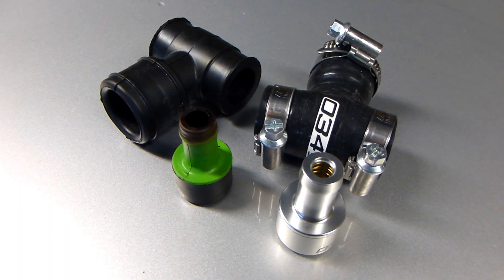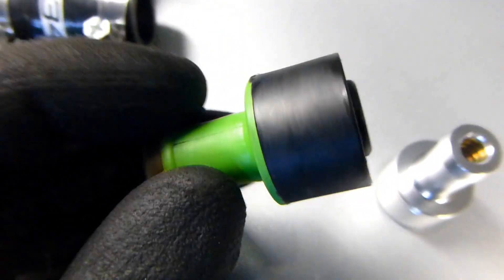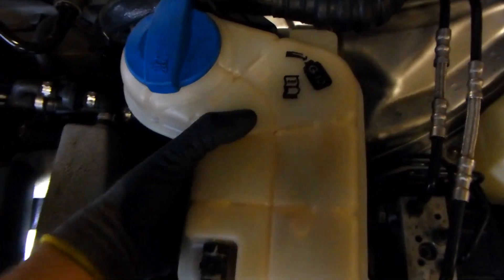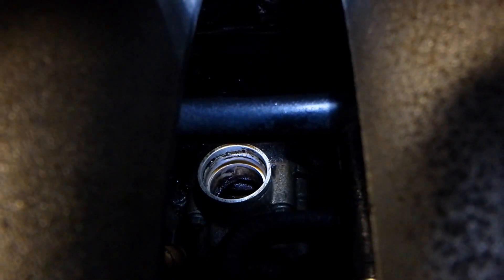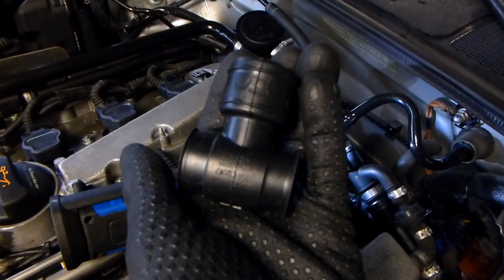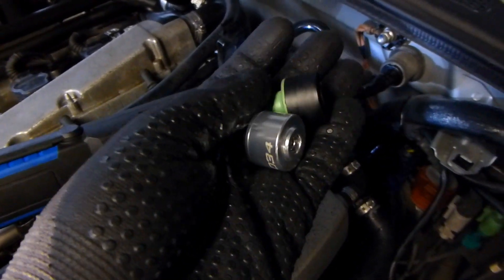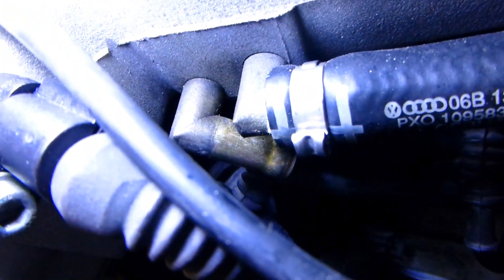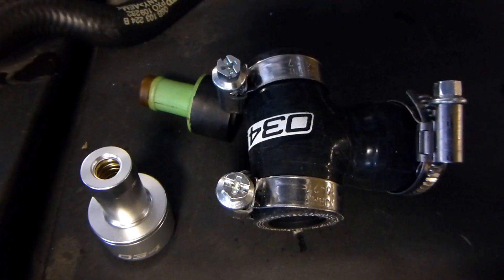034Motorsport PCV Valve replacement for Audi/VW 1.8T engines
Hey all!

This video shows 034Motorsports replacement parts for changing out your PCV valve and T-fitting. It is a good replacement for the OEM-parts since they usually fail. These parts are made out of silicone and CNCed aluminium so they will probably last the life of the car.

I am showing you on a Audi A4 B6 from 2003 with a 1.8T engine (code BFB).

Be sure to be on the lookout for comming videos where i replace the plastic 90 degree hose from the engineblock with another 034Motorsports item and AN-fittings.

PS: I keep mixing up PCV and PVC. Positive Crankcase Ventilation... get it right!!

Please note: I am not a mechanic. If you dont know what you are doing, do not attempt this.